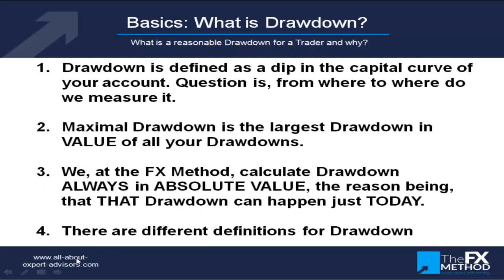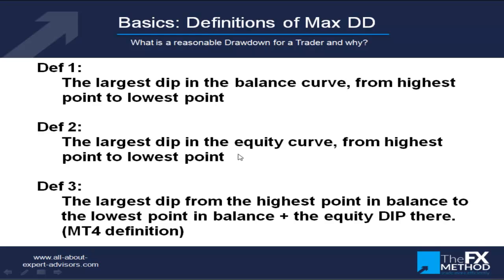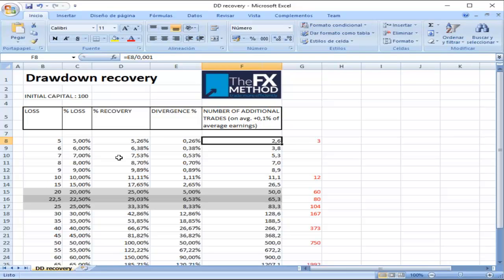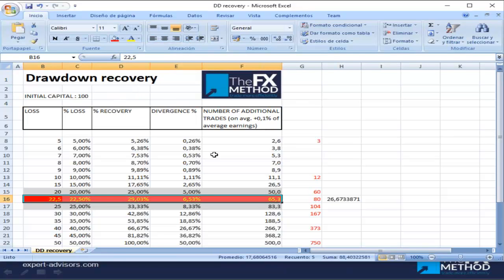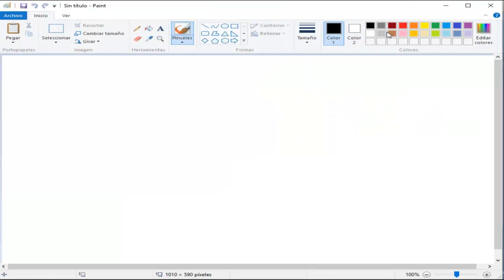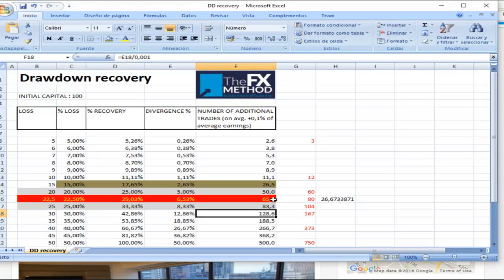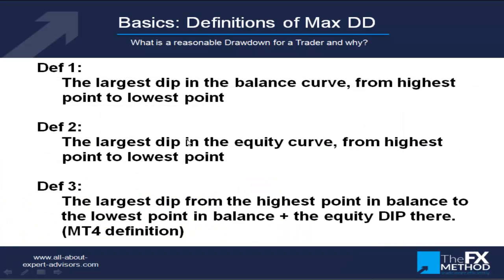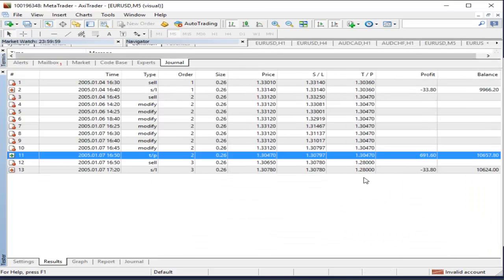The FX Method - What is a reasonable Drawdown for a Trader and why - Pablo Ortiz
In this Webinar Pablo explains what Drawdown you can afford in your trading